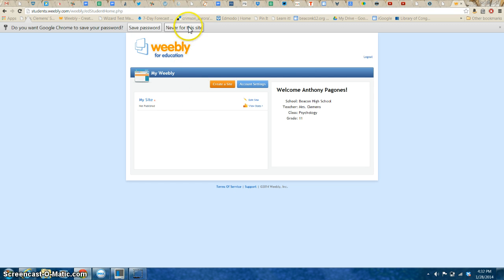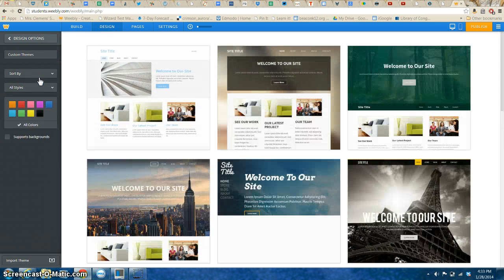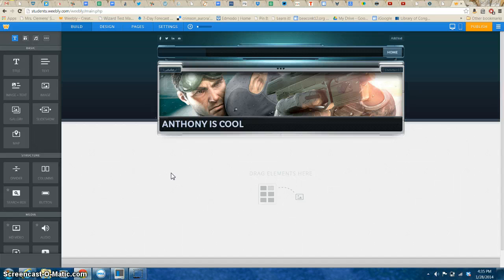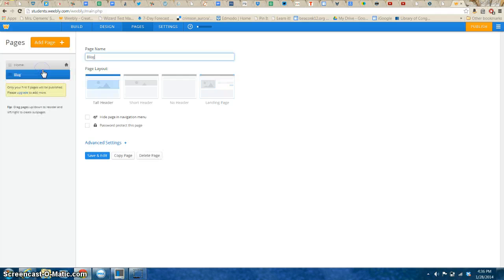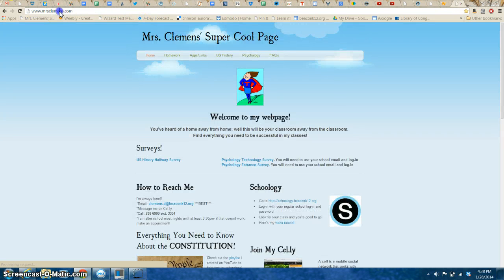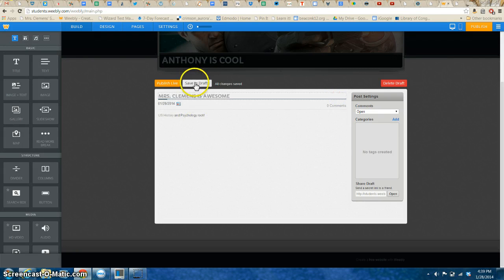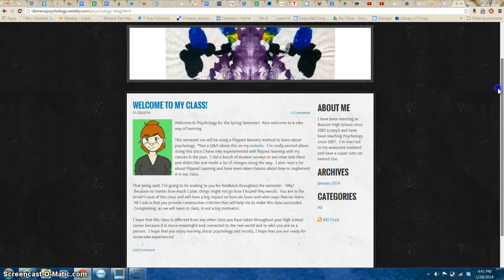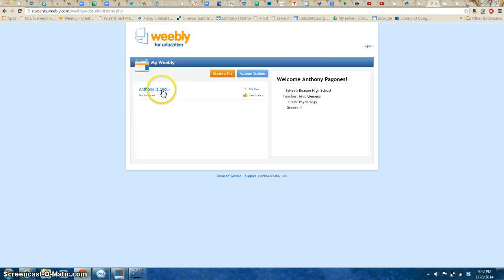Weebly Tutorial for Students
Tutorial for my Psychology students to set up a website which includes a blog.  for more information.